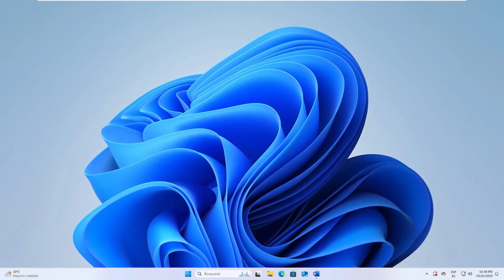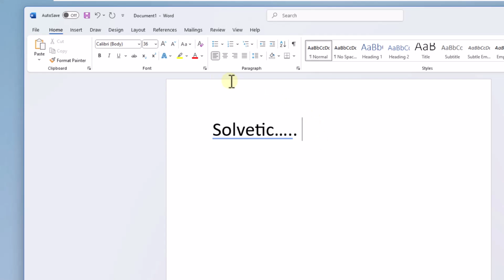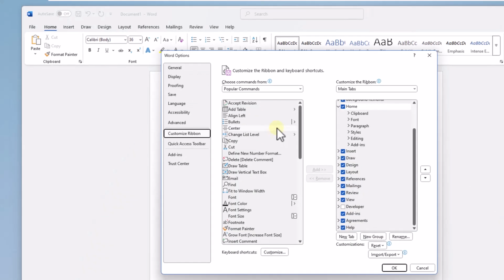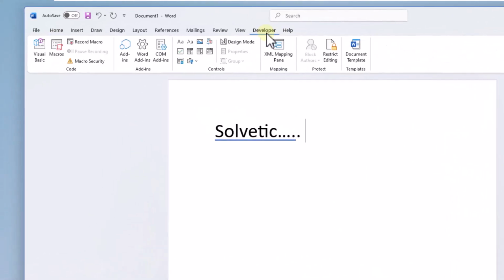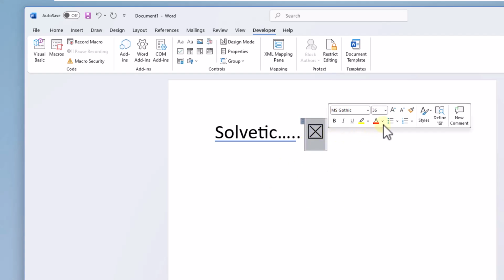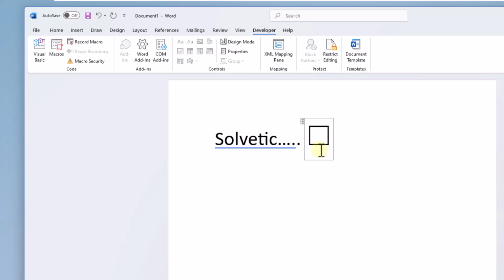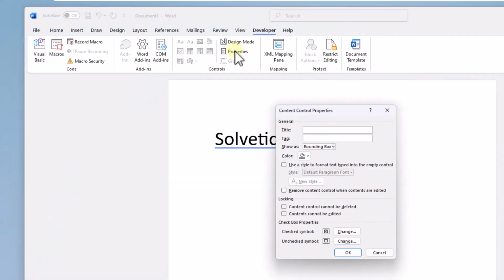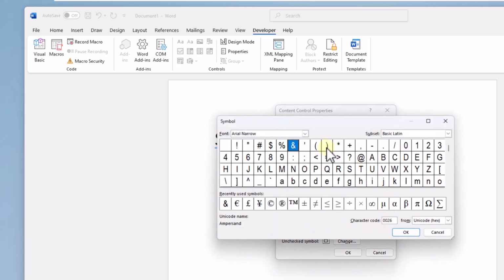Insert Clickable Checkbox in Word 2025 ✅✅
Solvetic_eng video-tutorial ▶️ 𝗔𝗟𝗟 👉 Hi and welcome to a new Solvetic video, where we help you make your documents smarter and more interactive. If you're creating a to-do list, a form, or any checklist in Word, this video is for you. Today we’ll show you how to insert a clickable checkbox in Word 2025, so users can check or uncheck options directly within the document. It's a simple way to add functionality and structure to your content.